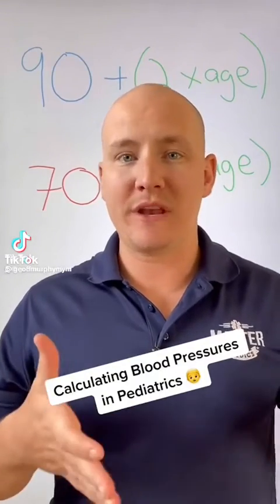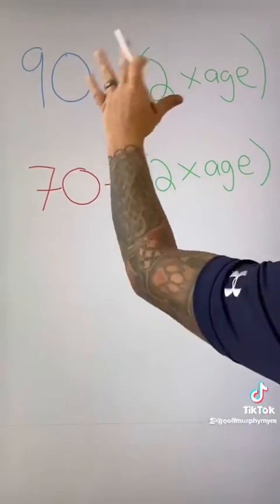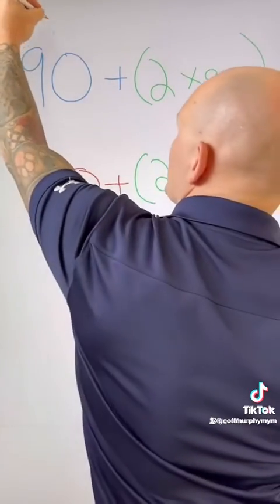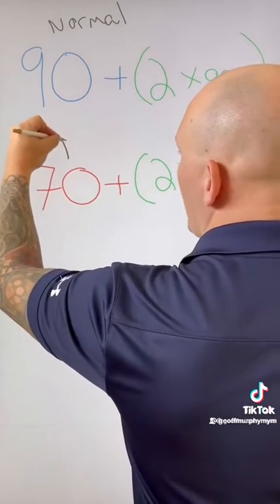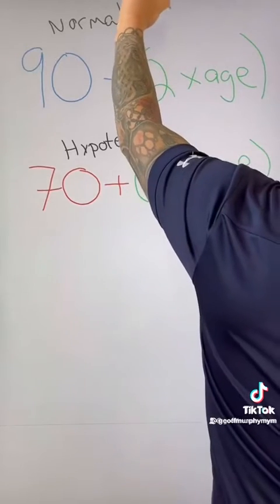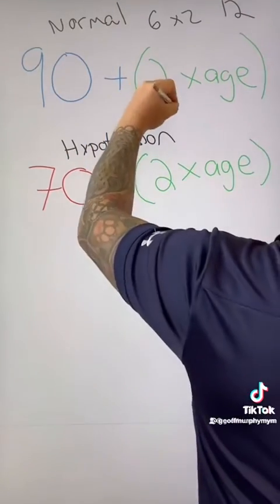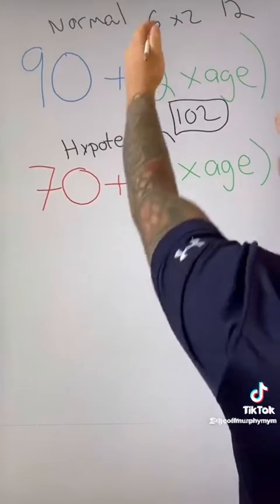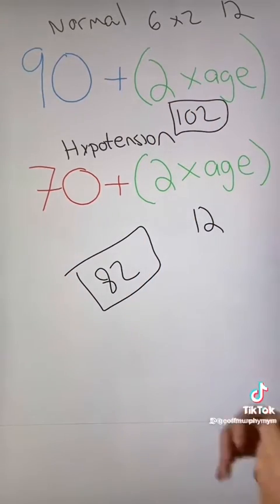Calculating Blood Pressures in Pediatrics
Pediatric blood pressures